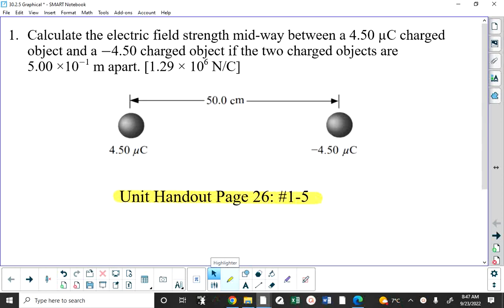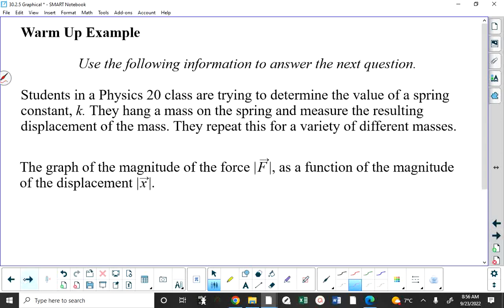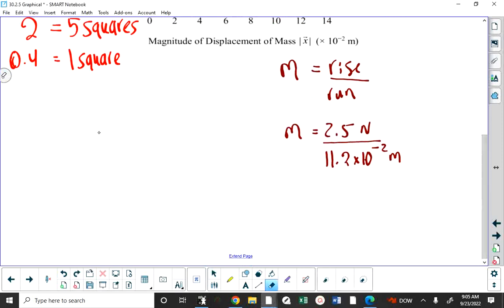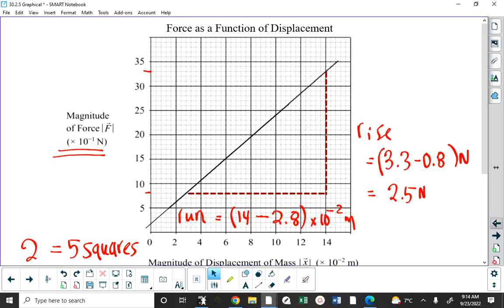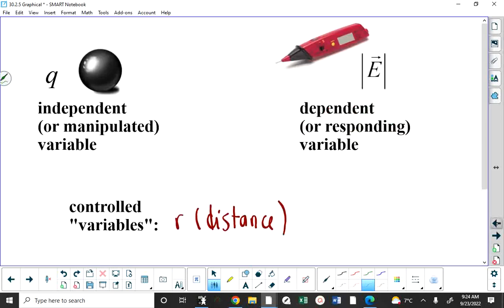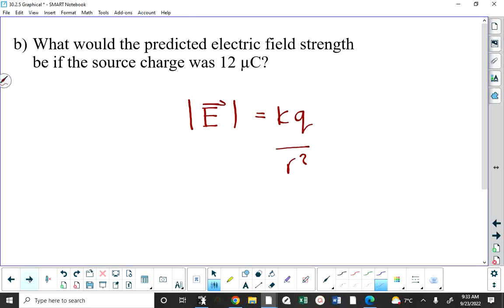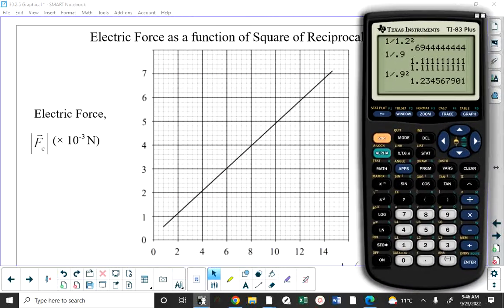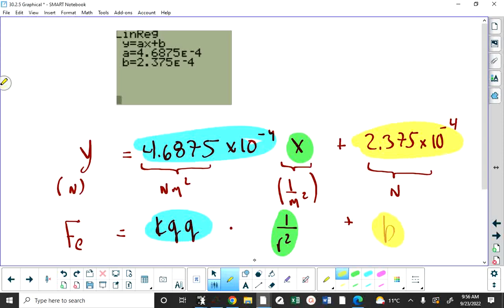Physics 30 Lesson 2.5 → Graphical Analysis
In this lesson we study graphical analysis by comparing the equation of the lin (y = mx + b) to an equation in which is an application of physics.